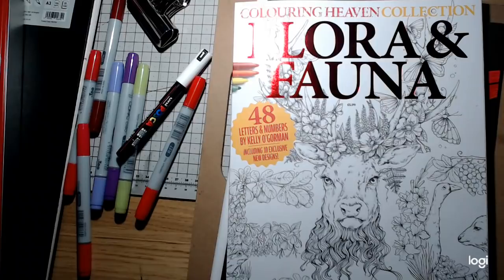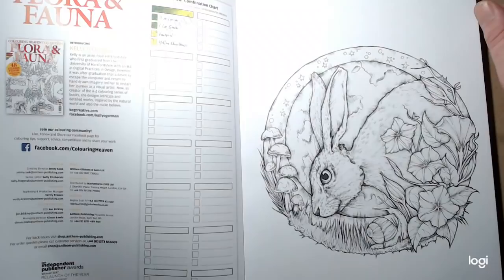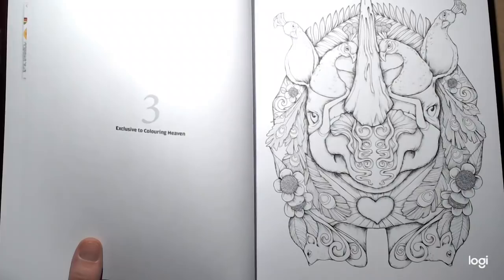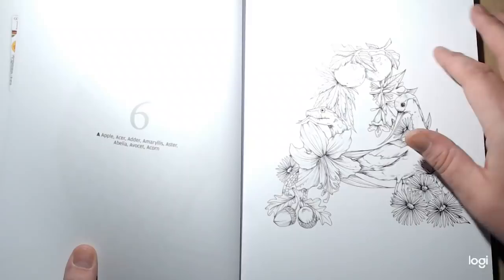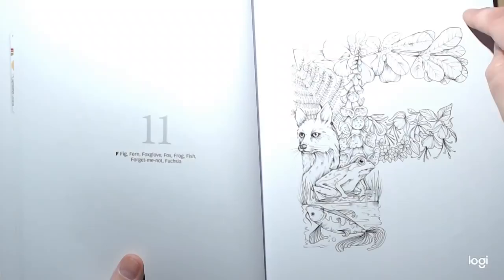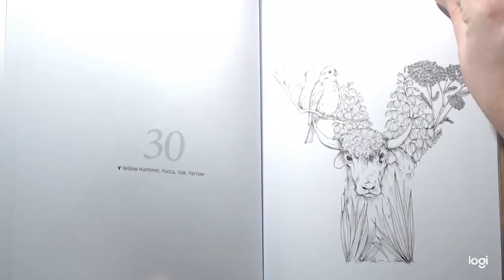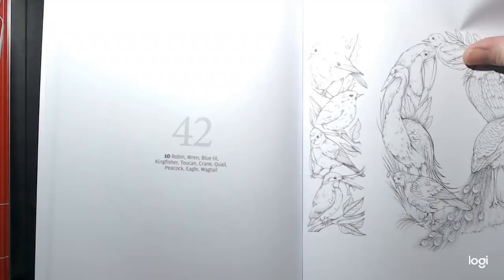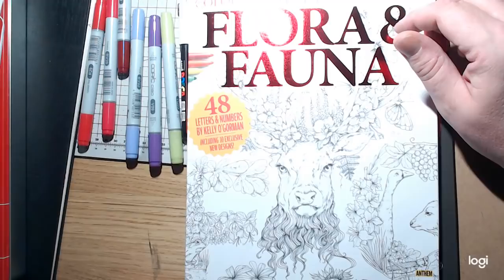Flora & Fauna by Kelly O'Gorman Flip Through & Review